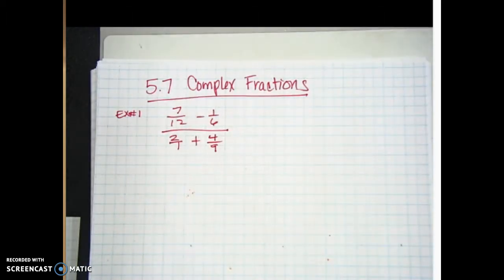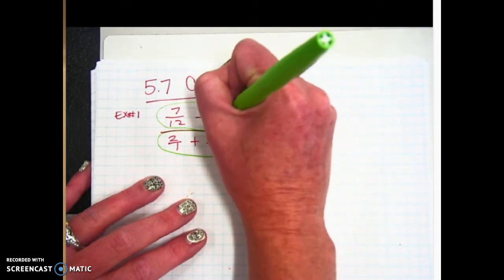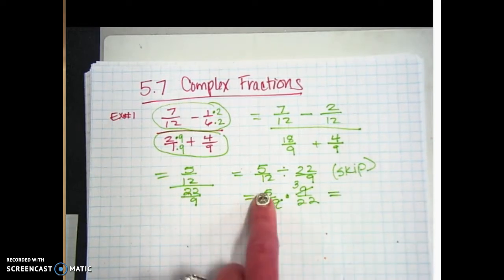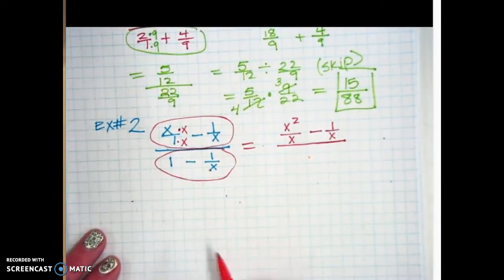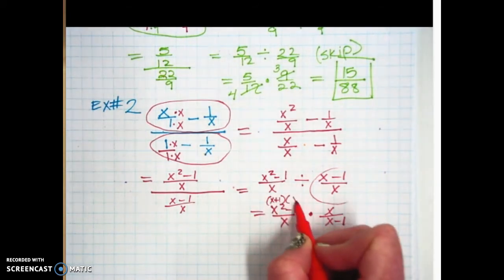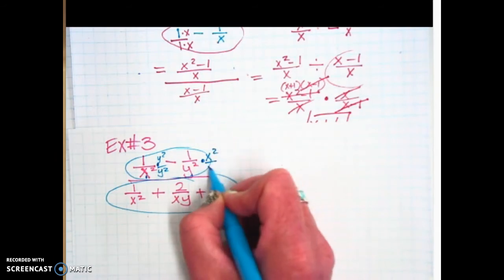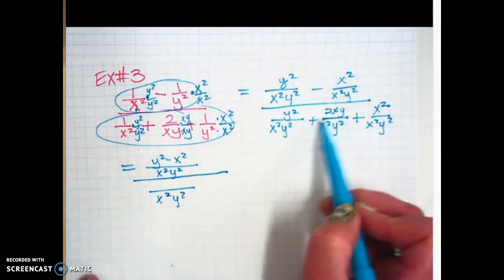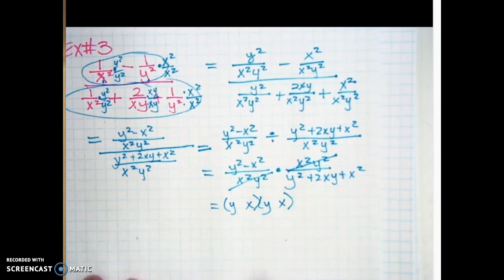A2H 5.7 Complex Fractions